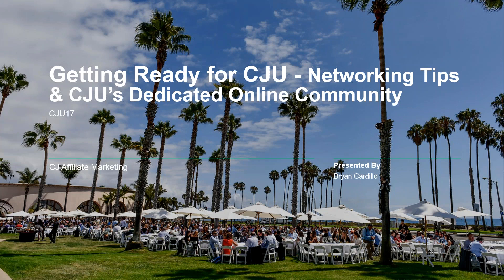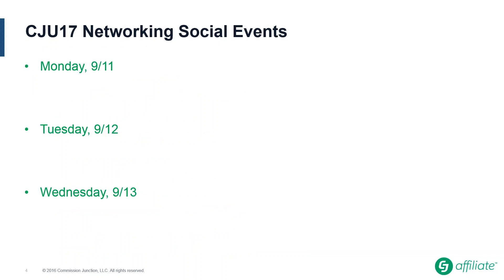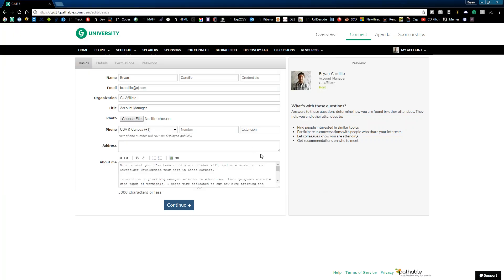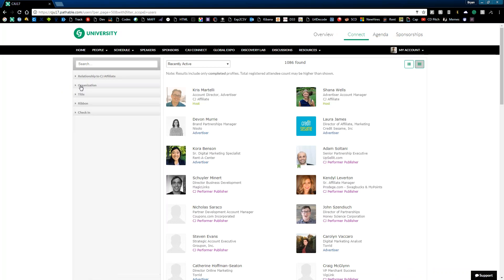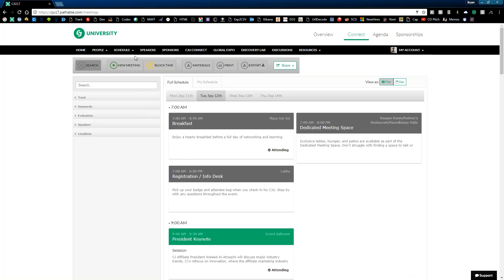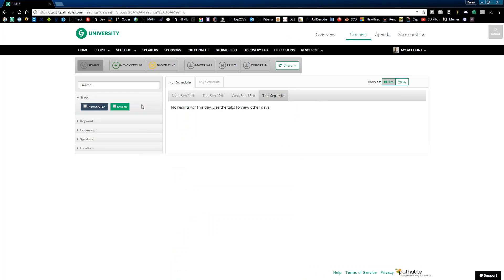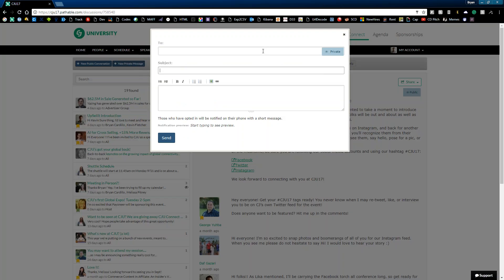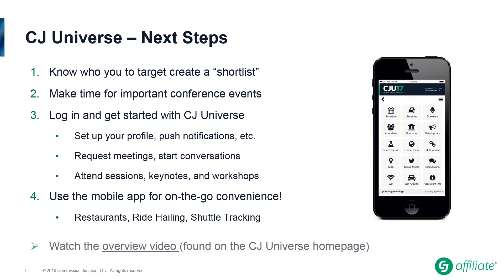Get Ready for CJU17! Webinar